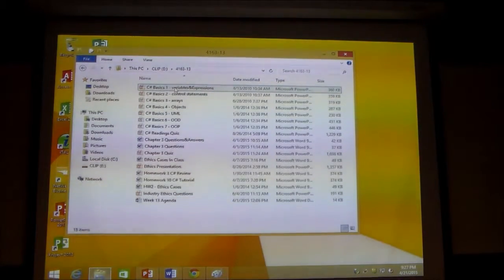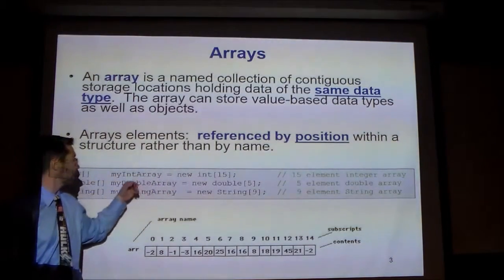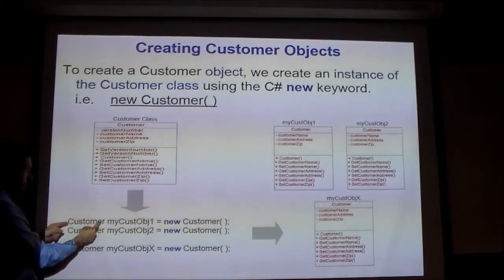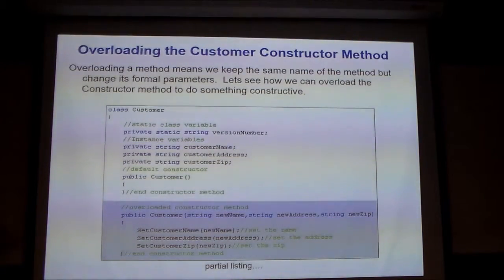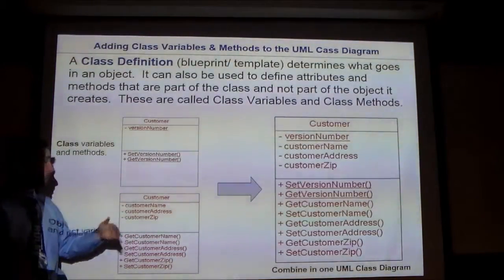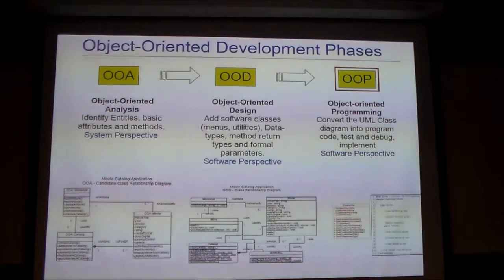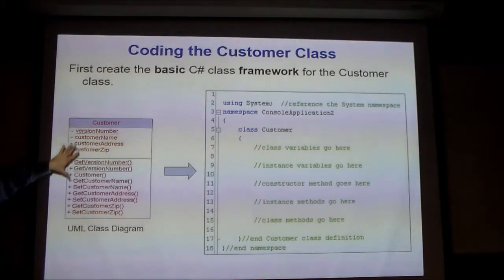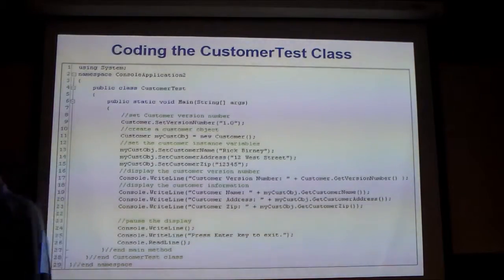C# Reading Highlights